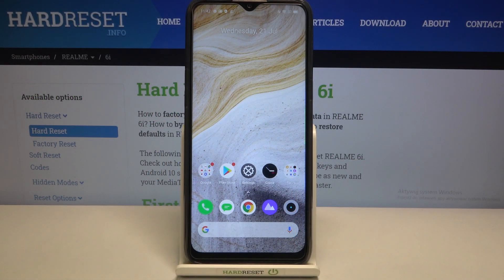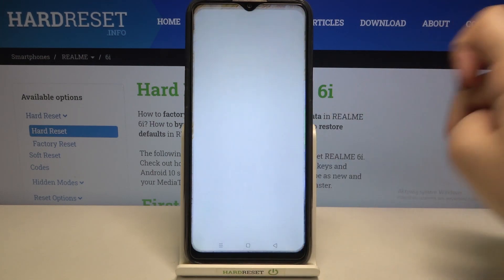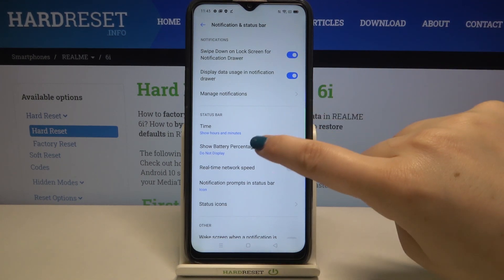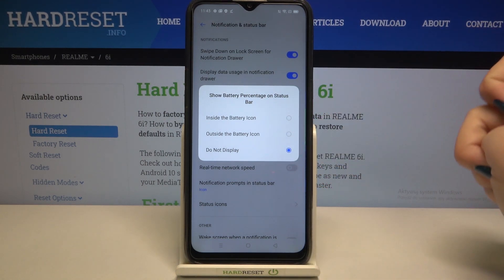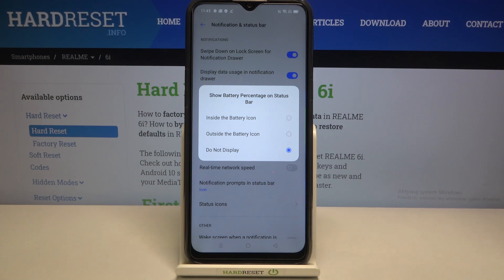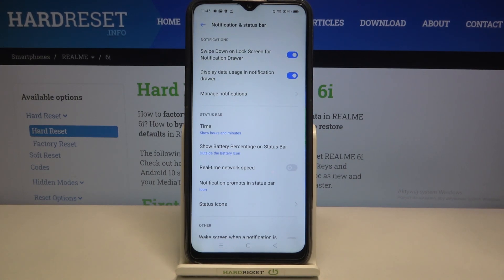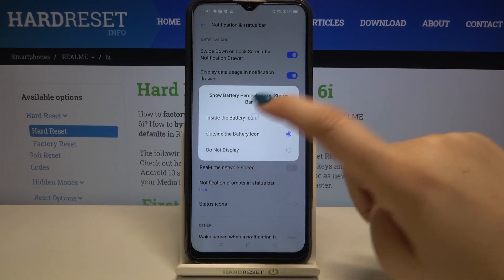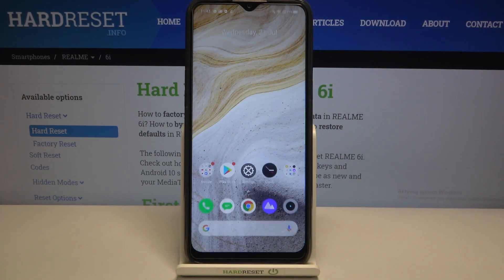How to Show Battery Percentage in REALME 6i – Show Battery Level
If you want to monitor the battery level of your REALME 6i, learn how to turn on the battery percentage. Follow our instructions, open the battery settings and allow the battery level to be shown in the battery icon in the status bar or next to the battery icon. Go to our YouTube channel if you want to discover more features in your REALME 6i.